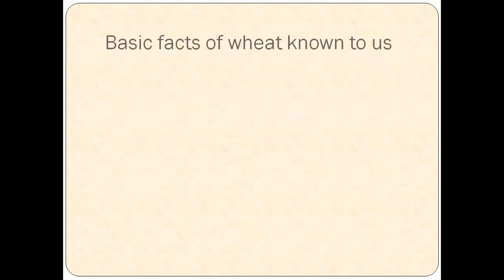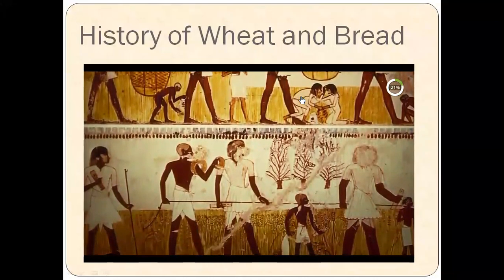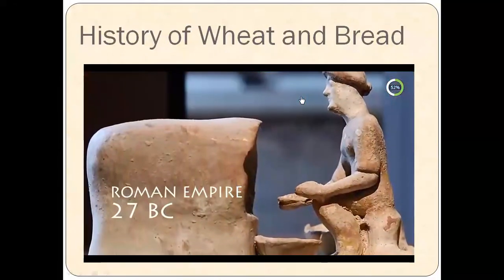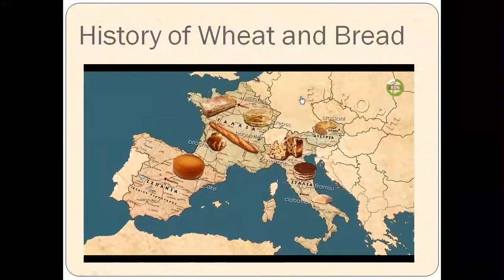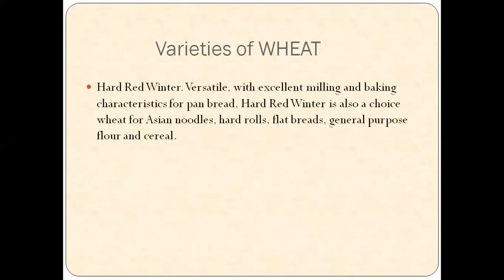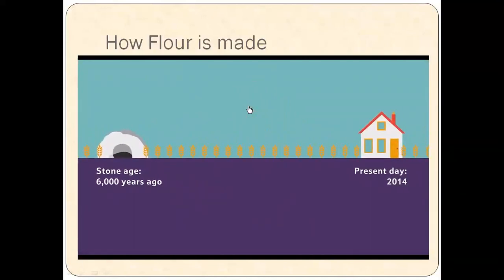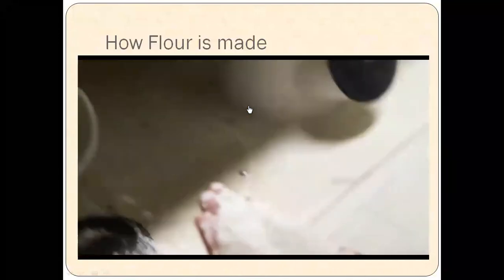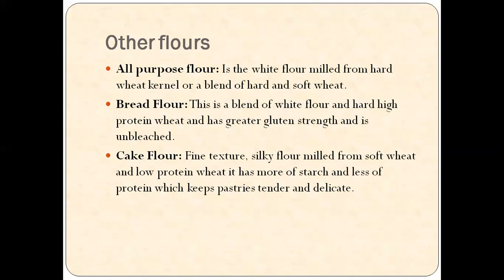Wheat - Chef Arun Sherkar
Student's of All India Shri Shivaji Memorial Society's College of Hotel Management & Catering Technology to click on the given link and attempt the quiz